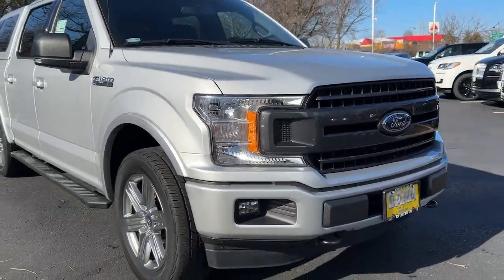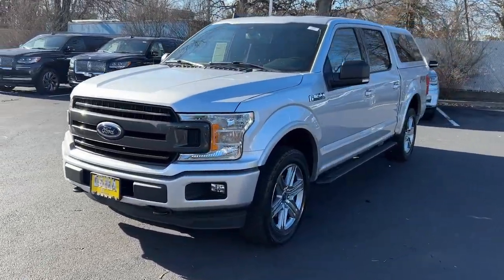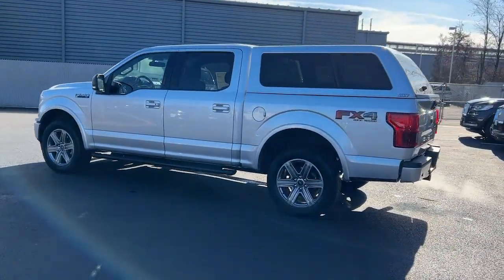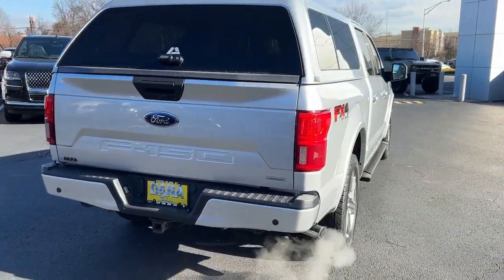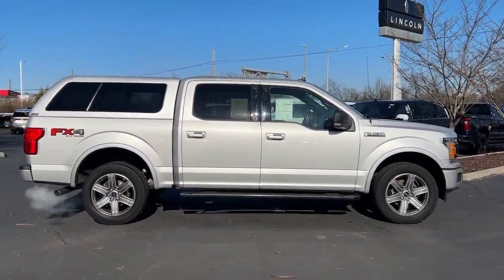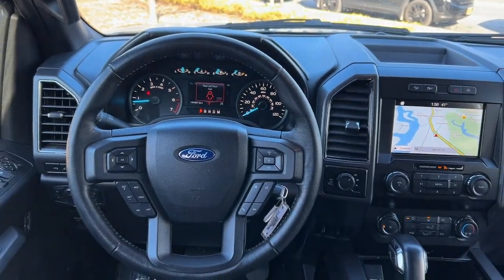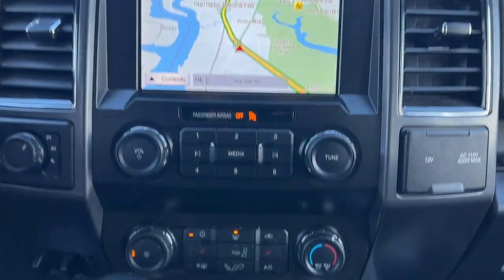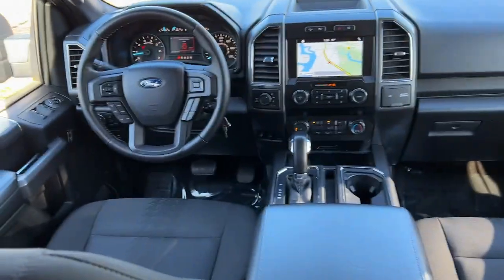2019 Ford F-150 Staten Island, Jersey City, Bayonne, Woodbridge, Old Bridge, NY E02388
Ingot Silver Used 2019 Ford F-150 XLT  available in Staten Island, New York at Dana Ford. Servicing the Jersey City, Bayonne, Woodbridge, Old Bridge, New York area.

Dana Ford
266 West Service Rd

CARFAX One-Owner. Clean CARFAX. Certified. 2019 Ford F-150 XLT *Fully detailed*, *Fresh oil change*, New brakes!, Ford Gold Certified Certified, 4WD, 10-Way Power Driver & Passenger Seats, 110V/400W Outlet, 2-Bar Style Grille w/2 Minor Bars Painted Dark, 4.2 Productivity Screen in Instrument Cluster, 4-Wheel Disc Brakes, 6 Speakers, ABS brakes, Air Conditioning, Alloy wheels, AM/FM radio, AppLink/Apple CarPlay and Android Auto, Auto High-beam Headlights, BLIS Blind Spot Information System, Box Side Decals, Brake assist, Bumpers: chrome, Class IV Trailer Hitch Receiver, Compass, Delay-off headlights, Driver door bin, Driver vanity mirror, Dual front impact airbags, Dual front side impact airbags, Electronic Stability Control, Emergency communication system: SYNC 3 911 Assist, Equipment Group 302A Luxury, Extended Range 36 Gallon Fuel Tank, Exterior parking camera rear: With Dynamic Hitch Assist, Fixed Backlight w/Privacy Glass, Front anti-roll bar, Front Center Armrest w/Storage, Front fog lights, Front wheel independent suspension, Fully automatic headlights, FX4 Off-Road Package, Hill Descent Control, Illuminated entry, Integrated Trailer Brake Controller, LED Box Lighting, LED Sideview Mirror Spotlights, Low tire pressure warning, Occupant sensing airbag, Outside temperature display, Overhead airbag, Panic alarm, Passenger door bin, Passenger vanity mirror, Power door mirrors, Power Glass Heated Sideview Mirrors, Power steering, Power windows, Power-Sliding Rear Window, Radio data system, Radio: AM/FM Stereo w/6 Speakers, Rear step bumper, Rear Window Defroster, Remote keyless entry, Remote Start System, Reverse Sensing System, Security system, SiriusXM Radio, Speed control, Speed-sensing steering, Split folding rear seat, Steering wheel mounted audio controls, SYNC 3, Tachometer, Tailgate Step w/Tailgate Lift Assist, Telescoping steering wheel, Tilt steering wheel, Traction control, Tray Style Floor Liner, Variably intermittent wipers, Voice-Activated Touchscreen Navigation, Voltmeter, Wheel Well Liner, Wheels: 17 Silver Painted Aluminum, Wheels: 18 6-Spoke Machined-Aluminum, Wheels: 18 Chrome-Like PVD, Wheels: 20 6-Spoke Premium Painted Aluminum, XLT Chrome Appearance Package, XLT Power Equipment Group, XLT Sport Appearance Package, 4WD.brbrOdometer is 5781 miles below market average!brbrFord Gold Certified Details:brbr  * Powertrain Limited Warranty: 84 Month/100,000 Mile (whichever comes first) from original in-service datebr  * and 22,000 FordPass Rewards Points to use toward first two maintenance visitsbr  * 172 Point Inspectionbr  * Vehicle Historybr  * Warranty Deductible: $100br  * Roadside Assistancebr  * Limited Warranty: 12 Month/12,000 Mile (whichever comes first) after new car warranty expires or from certified purchase datebr  * Transferable Warranty